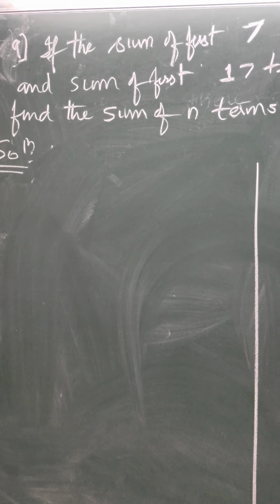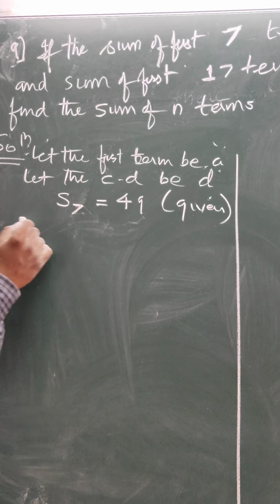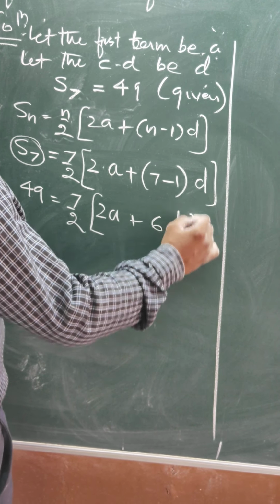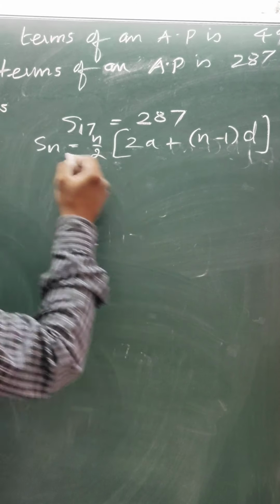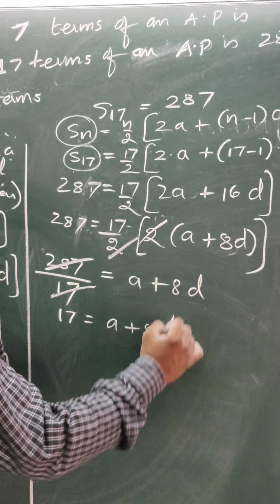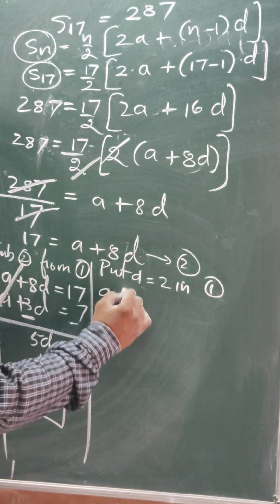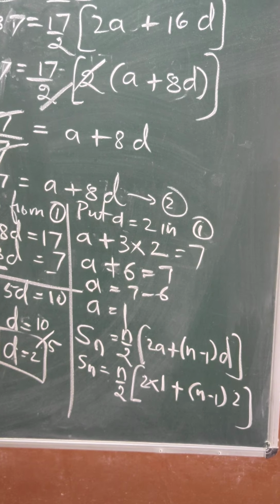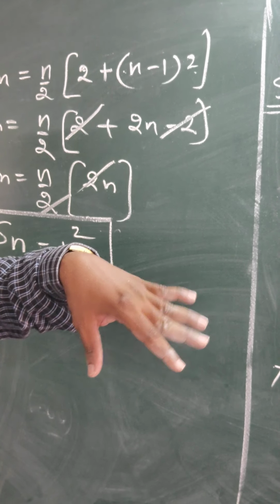Class10:AP@Ex6.3@Q9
This video explains question number 9 from the textual exercise 6.3 where you have to find out the sum of n terms